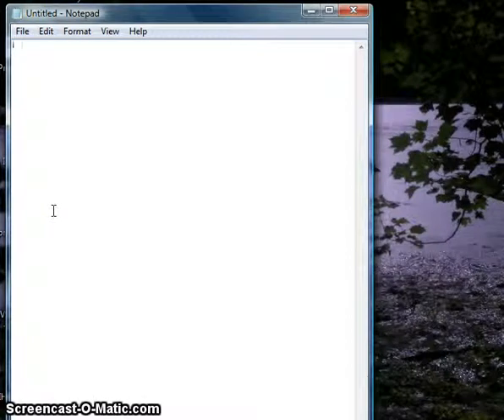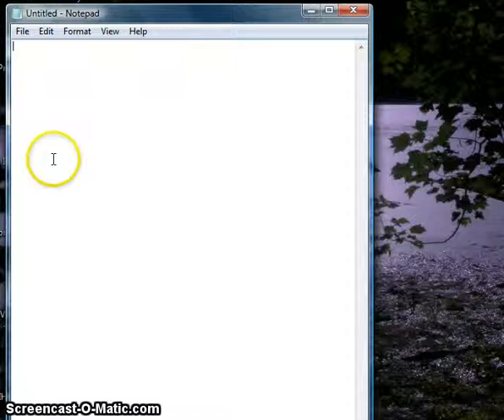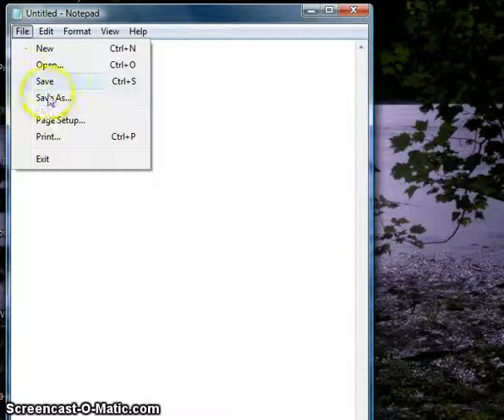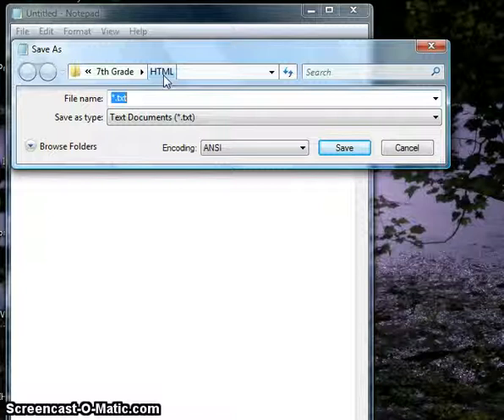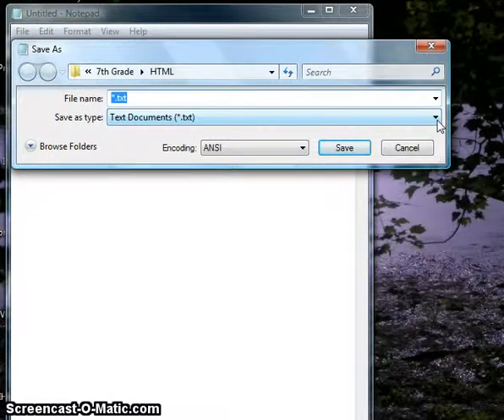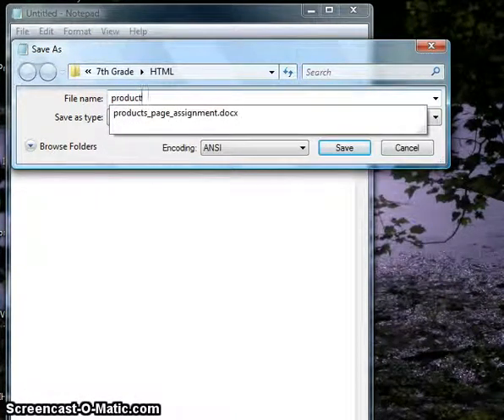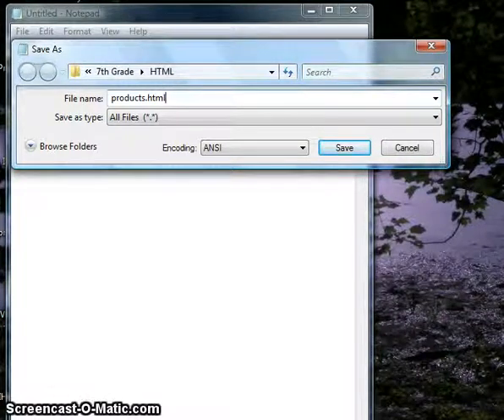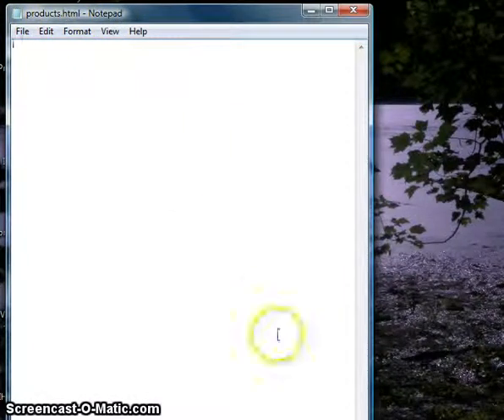saving an html document